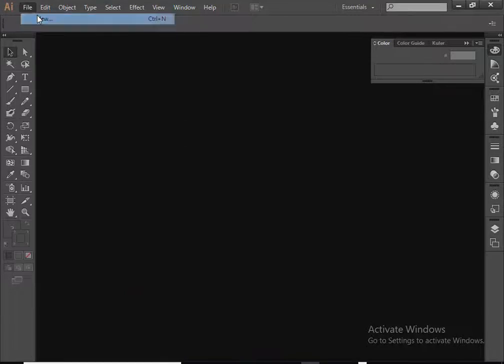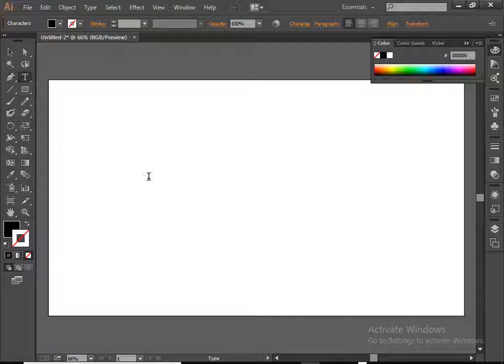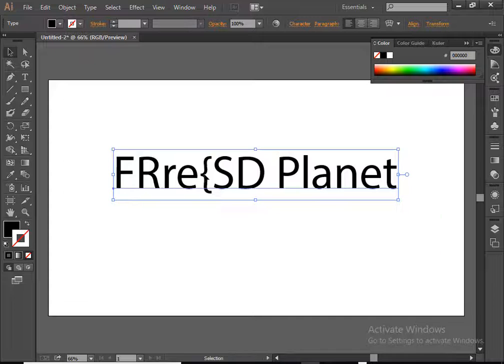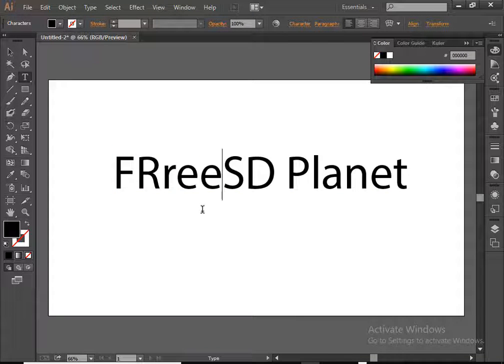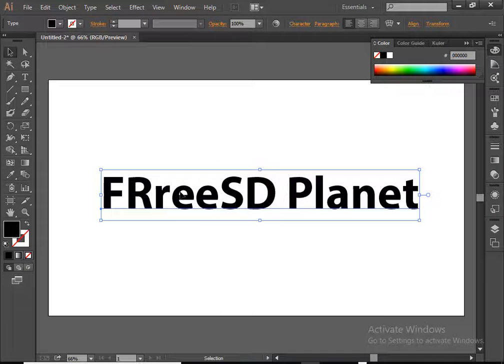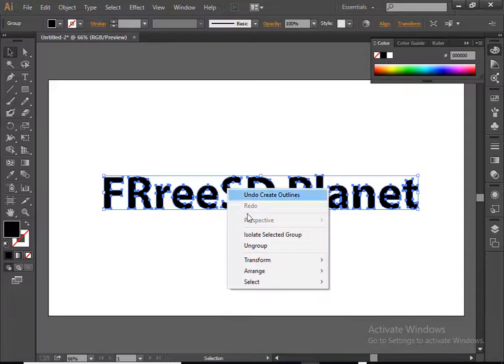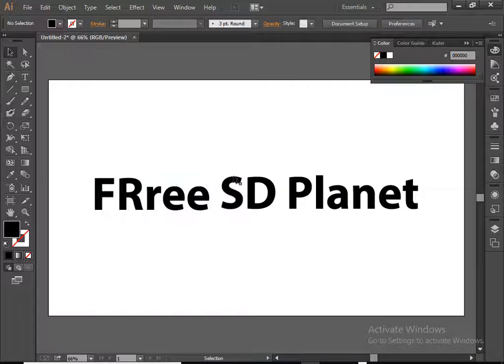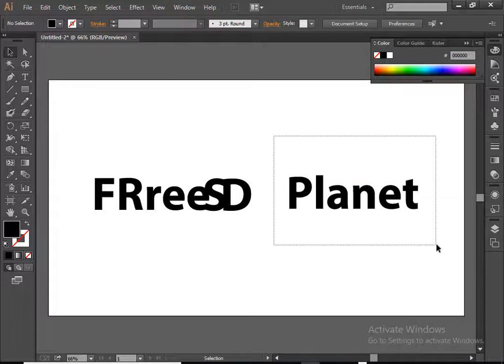create outlines in illustrator step by step tutorial for beginners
Please watch New photoshop  tutorial for beginners: "how to crop an image without changing the aspect ratio in Photoshop "
Hi youtube
in this video tutorial, we learn how to create an outline or convert text into shape step by step video tutorial

Relayed topics
how to create outline in illustrator from image

illustrator outline object

how to outline an image in illustrator cc

create outline illustrator shortcut

create outlines illustrator

why can't i create outlines in illustrator

why is create outlines greyed out in illustrator

image trace illustrator